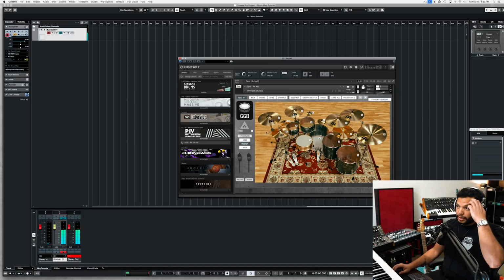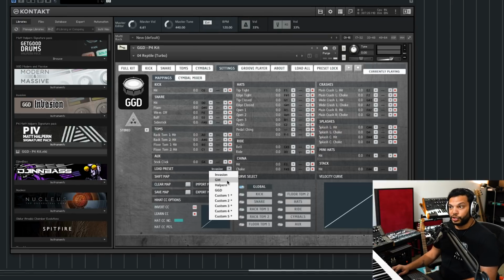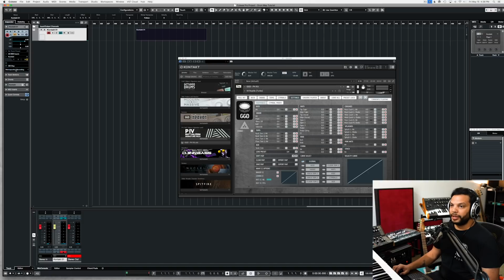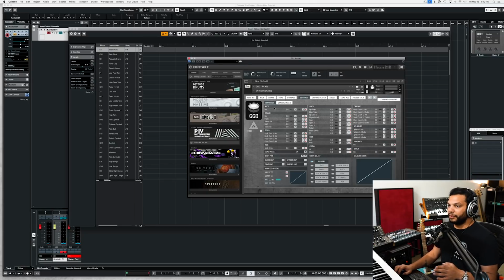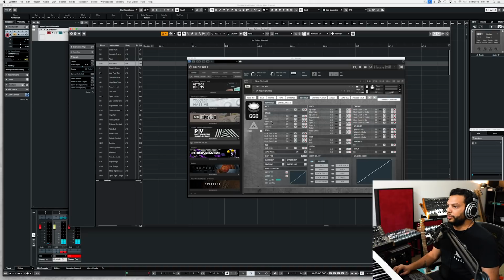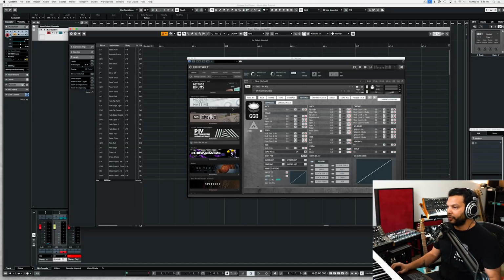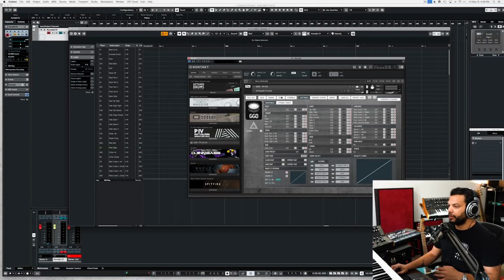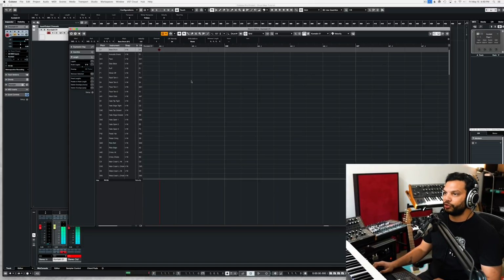GGD: How Misha Mansoor Creates and uses Cubase Drum Maps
In this video, Misha walks you through his steps to setting up and then utilising Cubase Drum Maps!